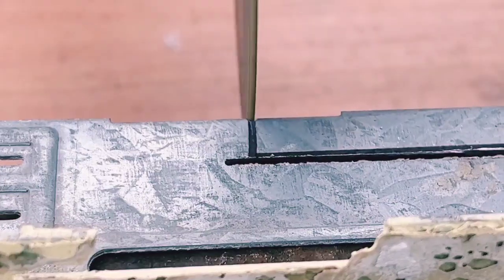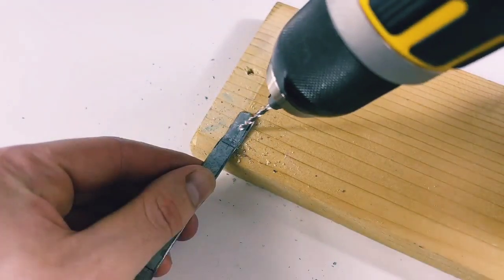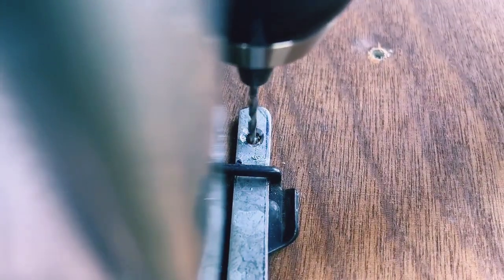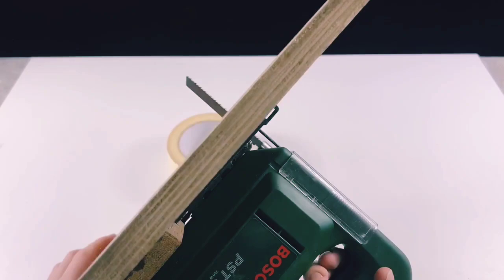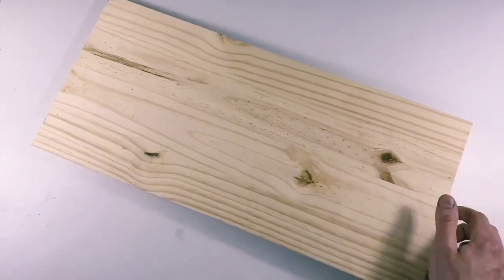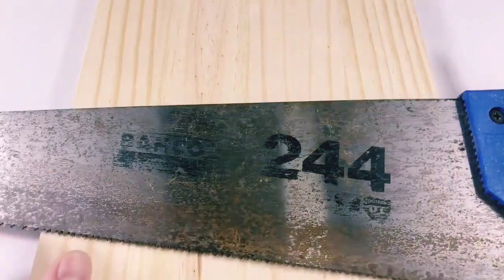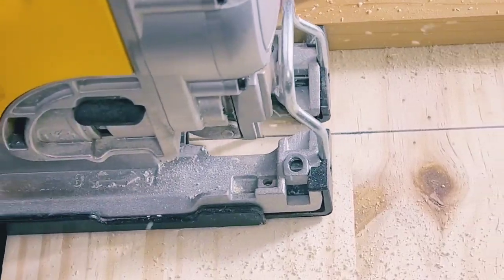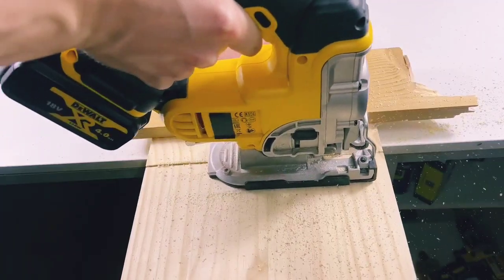"DIY Jigsaw Table: The Ultimate Woodworking Powerhouse!"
In this exciting YouTube video, we present the ultimate DIY project for woodworking enthusiasts - the Homemade Jigsaw Table! Get ready to level up your woodworking game as we guide you through the step-by-step process of building your very own jigsaw table machine.

Discover the satisfaction of creating a custom-made tool that will revolutionize your woodworking experience. With our detailed instructions and expert tips, you'll learn how to construct a sturdy and versatile jigsaw table that can handle a variety of cutting tasks with precision and ease.

Watch as we demonstrate the assembly process, highlighting the key components and techniques required to bring your jigsaw table to life. We'll cover everything from selecting the right materials and tools to the essential safety precautions needed for a successful build.

Once your jigsaw table is complete, you'll witness its incredible functionality firsthand. We'll showcase its impressive capabilities as we tackle a range of woodworking projects, showcasing the precision and control this machine offers.

Whether you're a seasoned woodworker or just starting out, this homemade jigsaw table will undoubtedly become an invaluable addition to your workshop. Join us on this exciting journey of craftsmanship and ingenuity, and unlock the potential to take your woodworking skills to new heights!

Don't miss out on this opportunity to create a game-changing tool for your woodworking endeavors. Get ready to elevate your woodworking projects and experience the joy of building something truly remarkable!